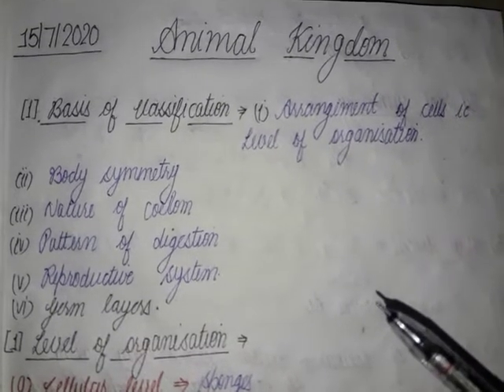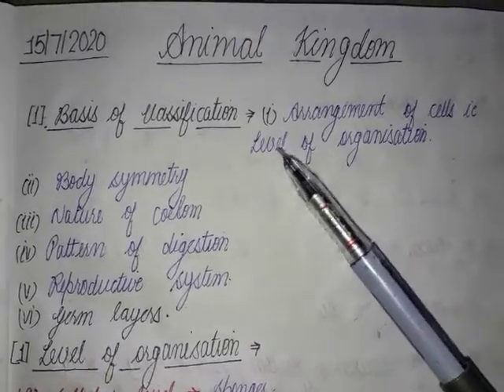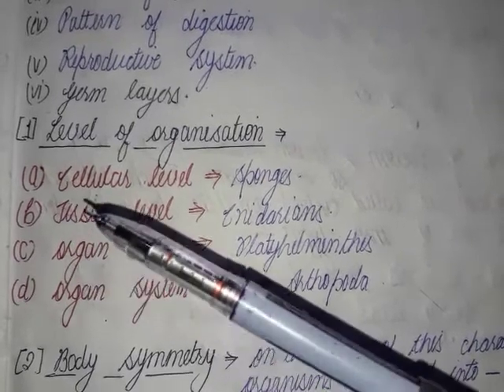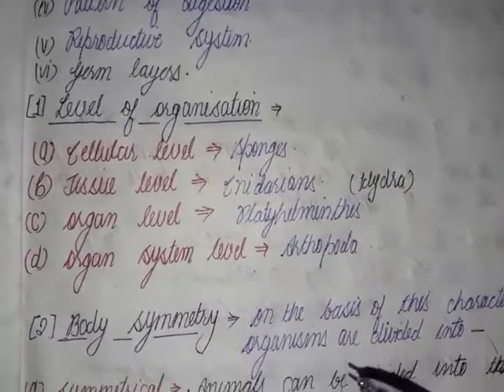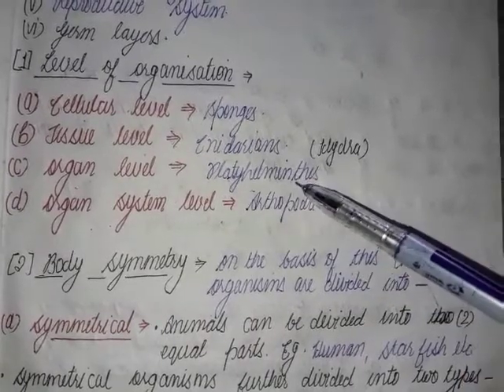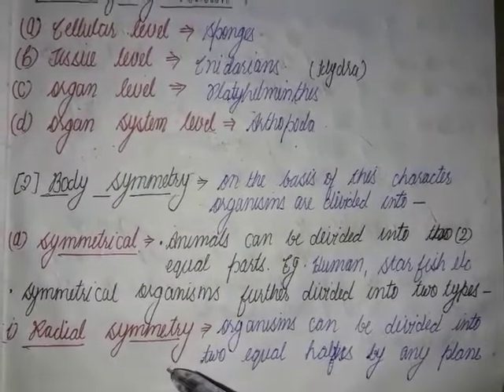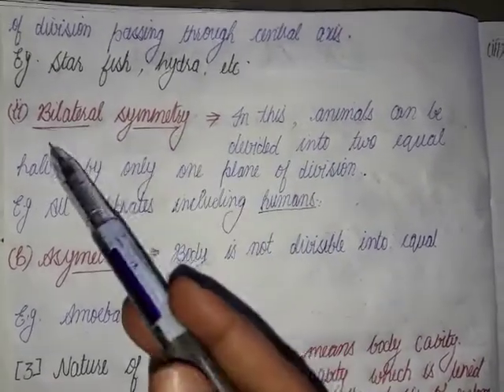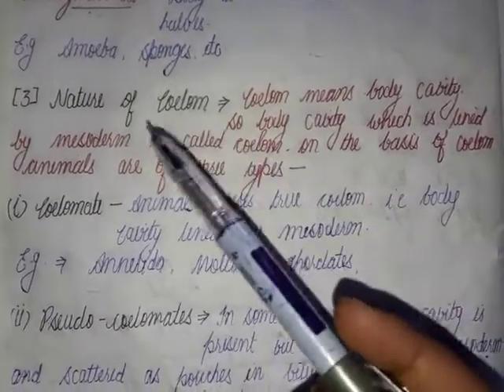Animal kingdom (# basis of Classification #)